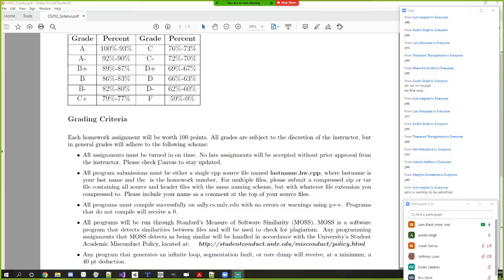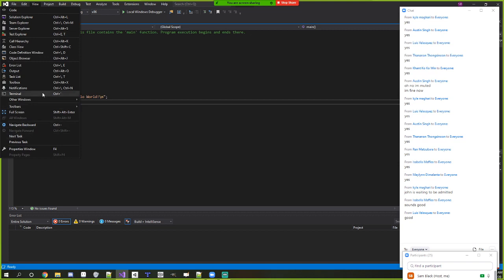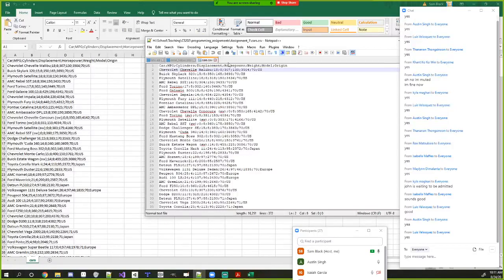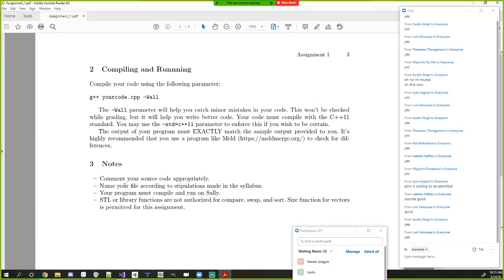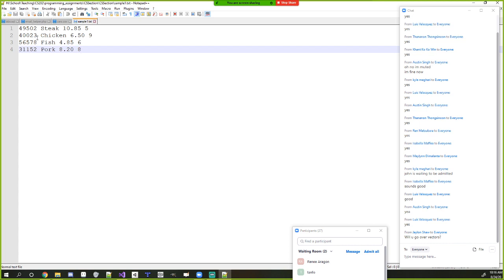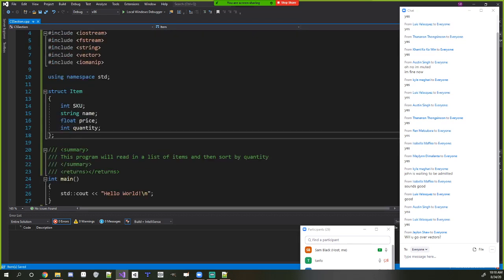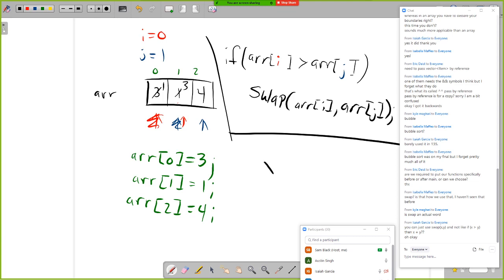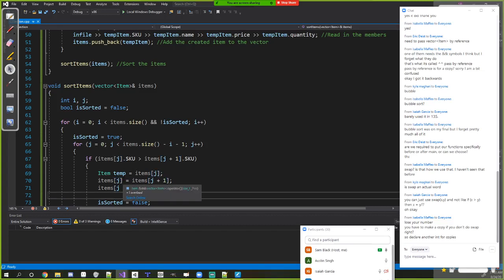CS 202 - Fall 2020 - Lecture 1 (C++ Review)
I forgot to start recording while we were going over the syllabus, but you didn't really miss much